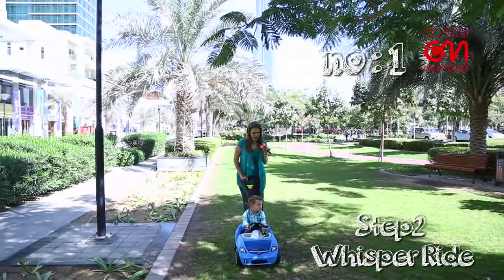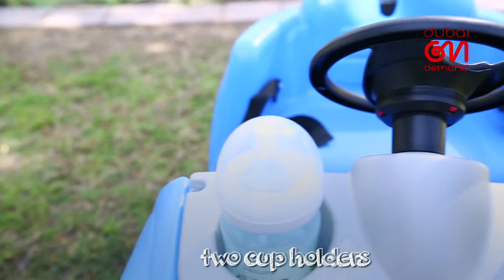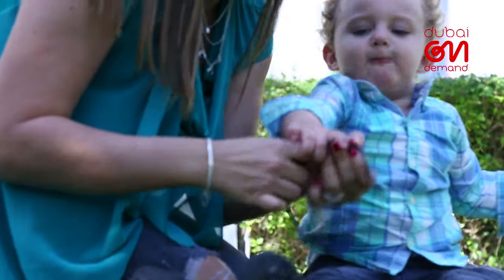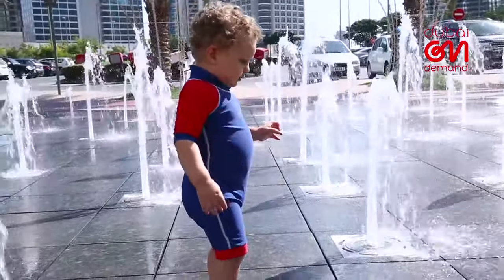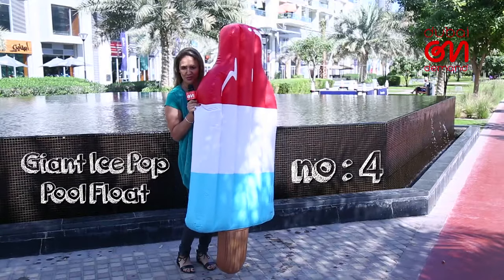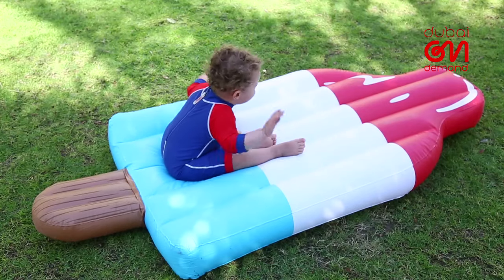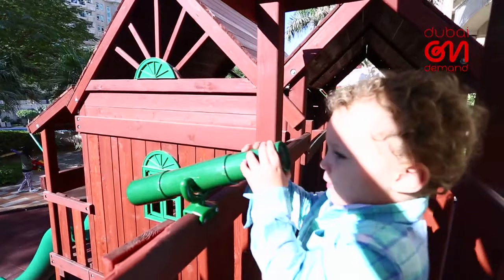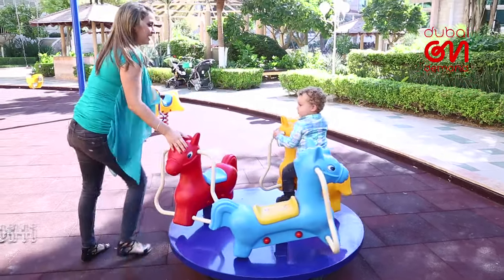MommyMaterial: Playtime Paradise in the Great Outdoors!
They can run wild, be insanely loud, make a huge mess and it’s all ok! Yup nothing beats some precious outdoor playtime and that’s why it’s essential your munchkin is hooked up with all the right gear for the occasion. In this episode of MommyMaterial, Dina and her little monkey introduce five of their awesome outdoor essentials – a slick ride, even slicker shades, pool time props and a park you won’t forget.

The Outdoor Hot List:
1. Step2 Whisper Ride, 420 AED on MUMZWORLD - goo.gl/QXbZ3p
2. Babiators Polarized Black With Blue Lenses, Junior, 275 AED on MUMZWORLD - goo.gl/p6JrTZ
3. COÉGA Sunwear Swimsuit, 210 AED ON MUMZWORLD - goo.gl/E13yYB
4. Giant Ice Pop Pool Float, 119 AED on MUMZWORLD - goo.gl/7CPOaJ
5. Playnation Clubhouse, varied prices on MUMZWORLD‬ - goo.gl/NI2axW